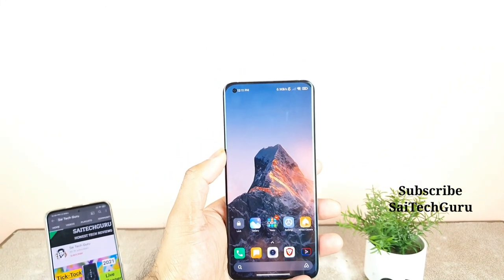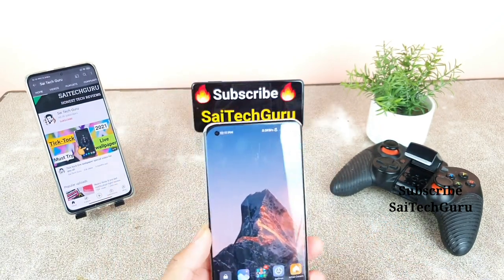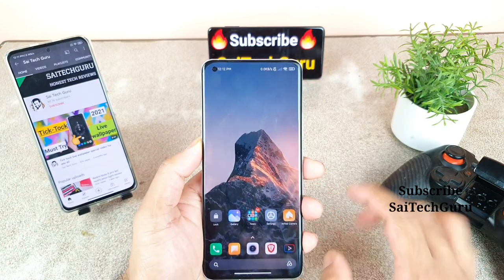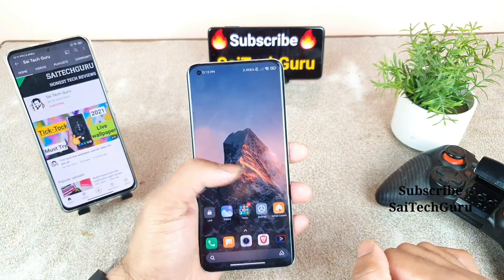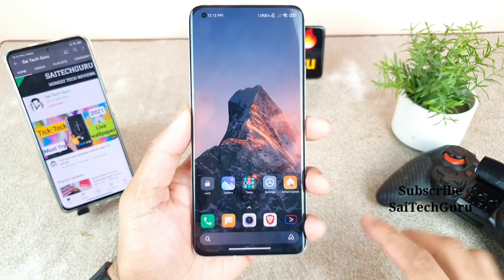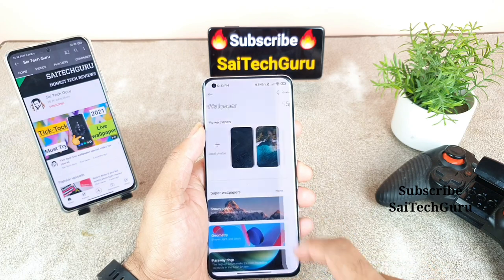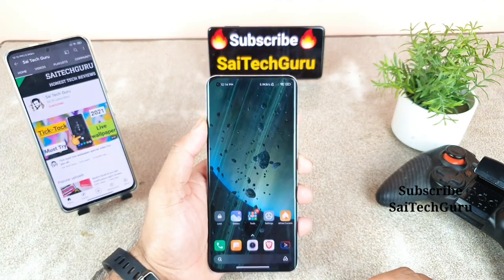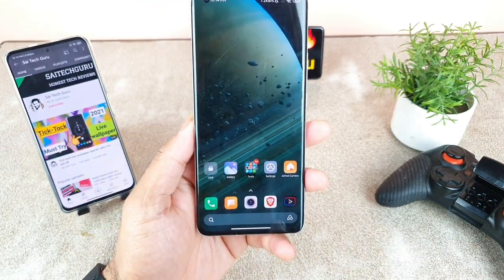Miui 12.5 super live wallpaper 5 types indepth review